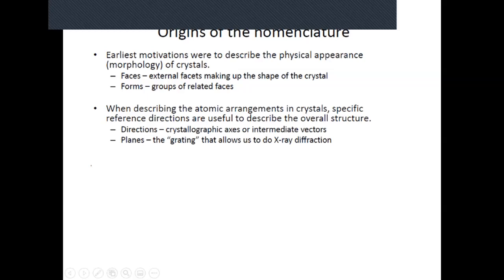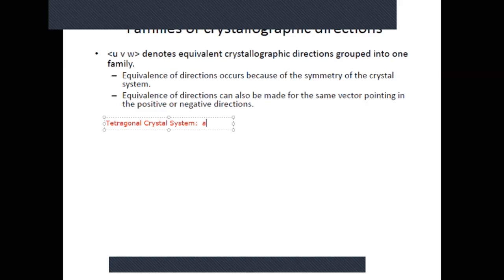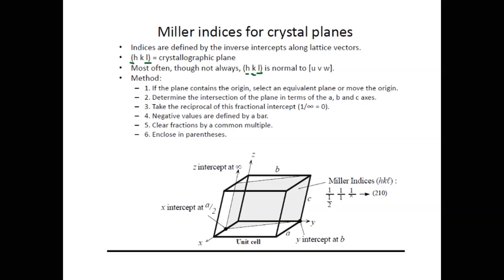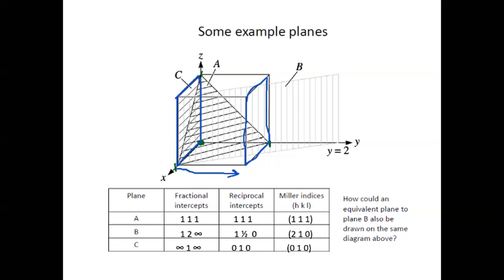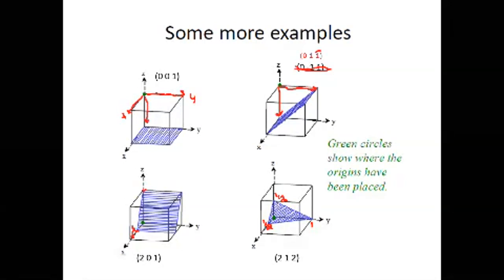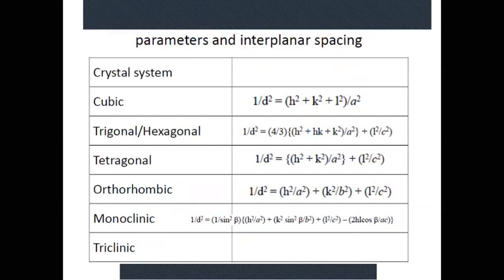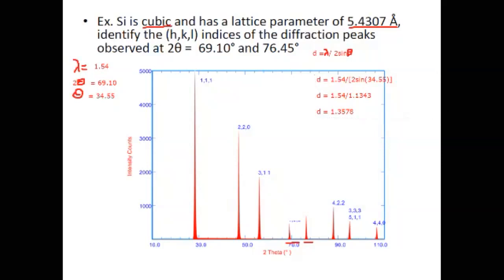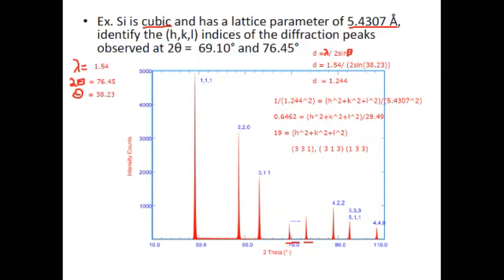Miller Indices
This video explains MIller Indices